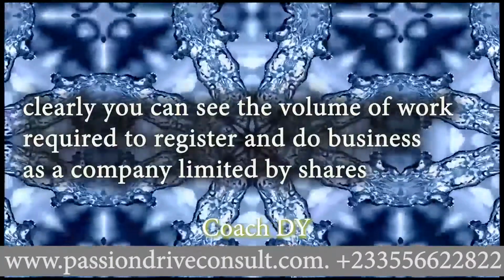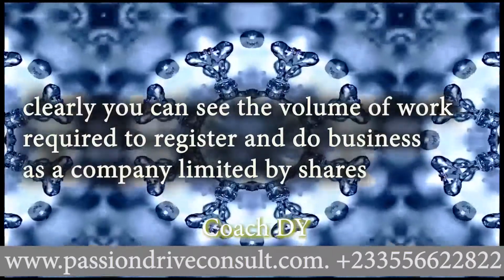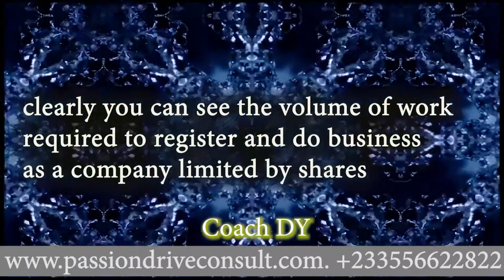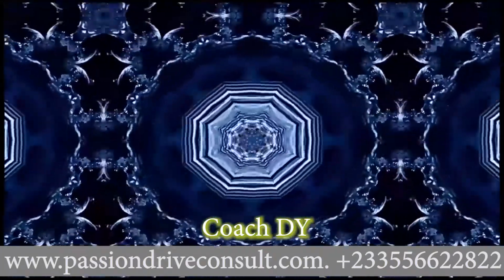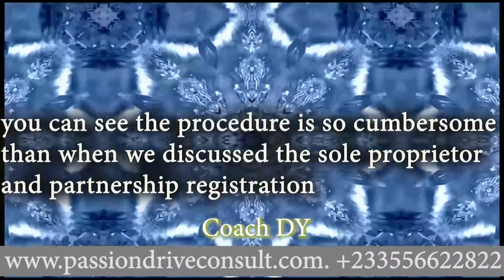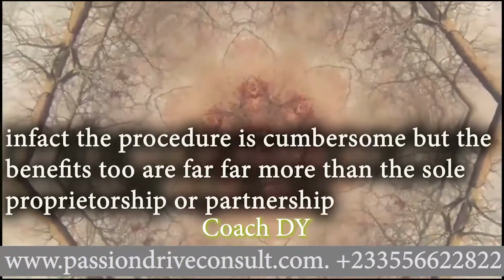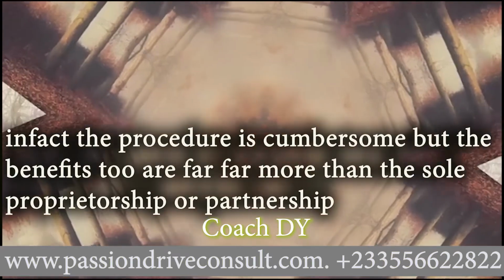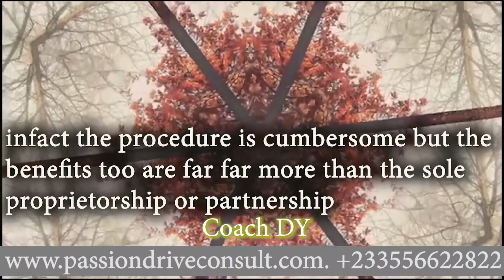HOW TO REGISTER A COMPANY LIMITED BY LIABILITY